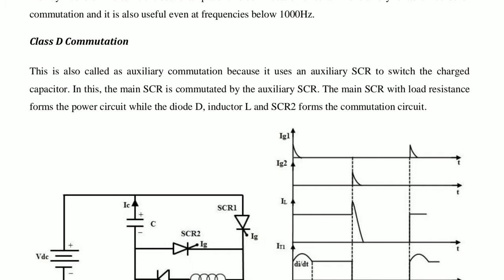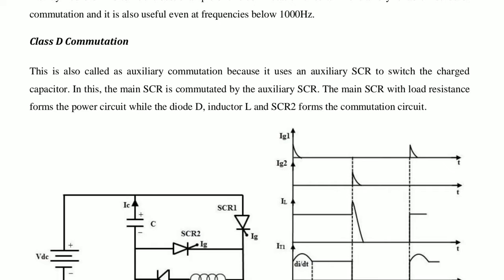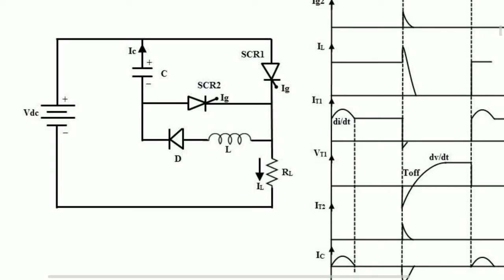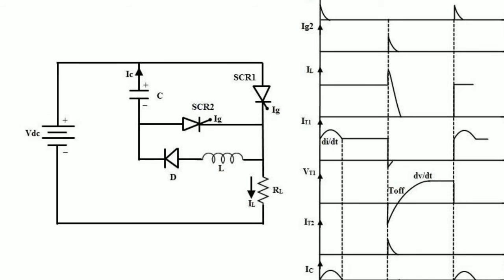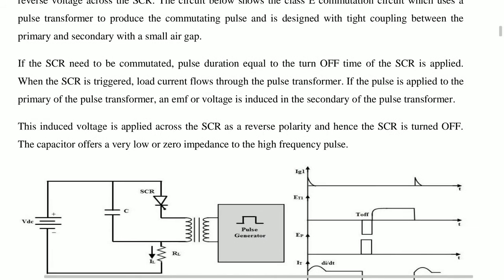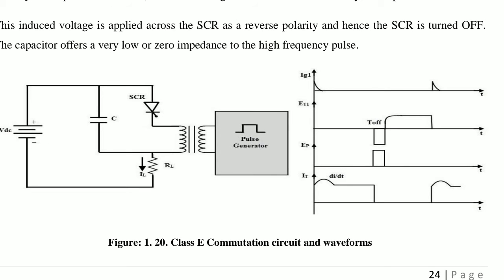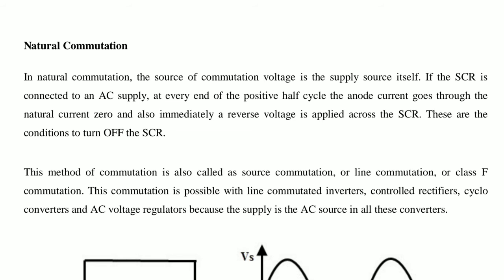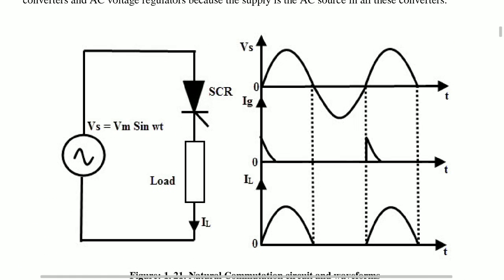Communication of SCR (class D, class E and natural communication)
It's describes force commutation techniques and natural communication in SCR